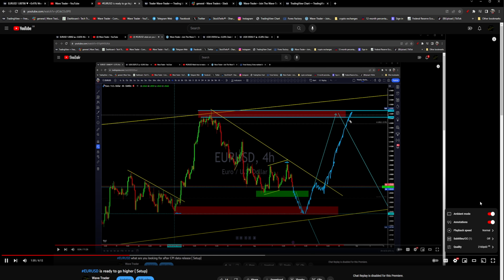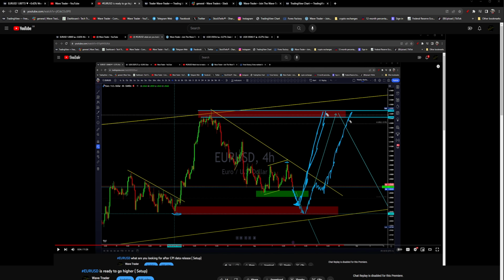EURUSD is pushing higher ahead of the NFP( Setup)